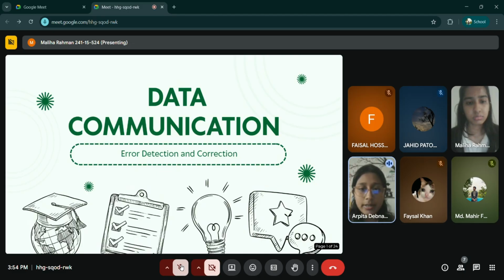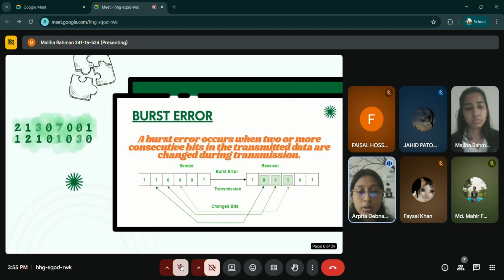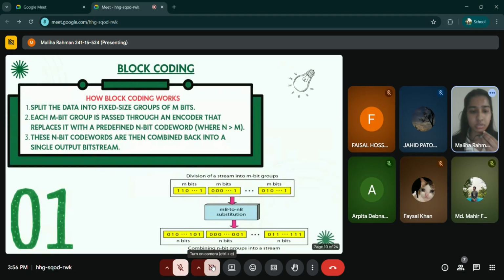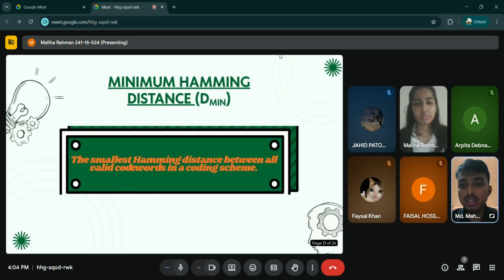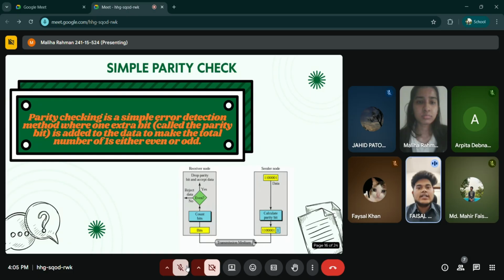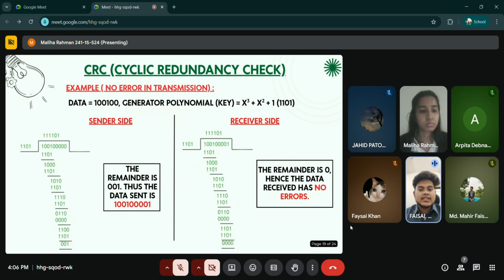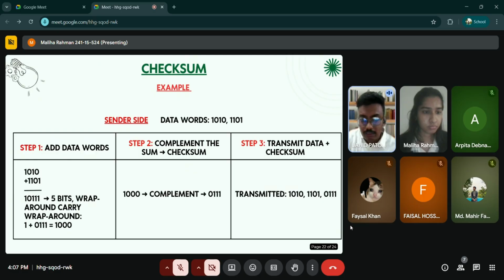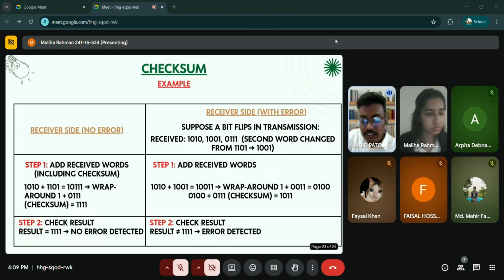Data Communication Presentation.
This video is about data communication online presentation.